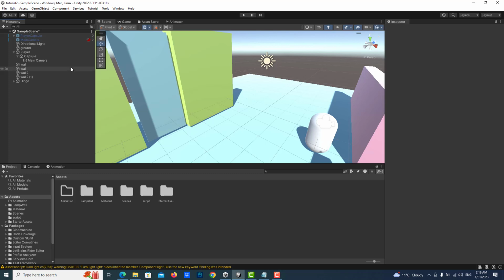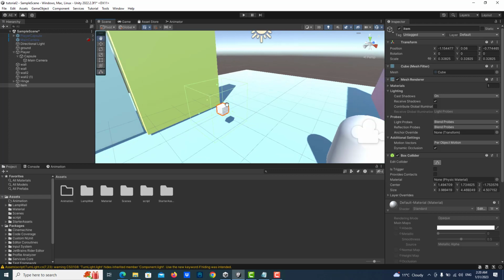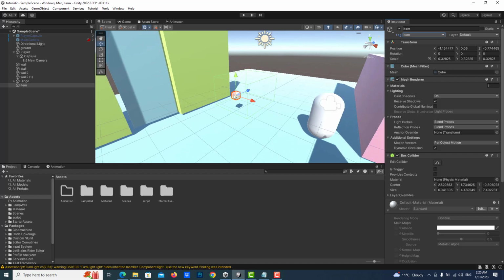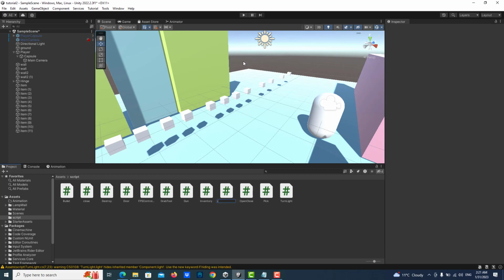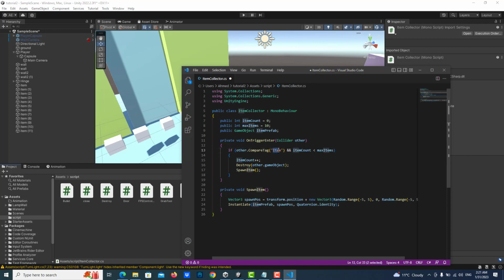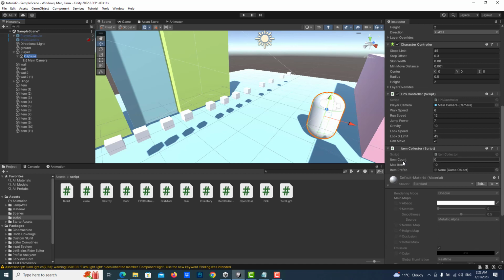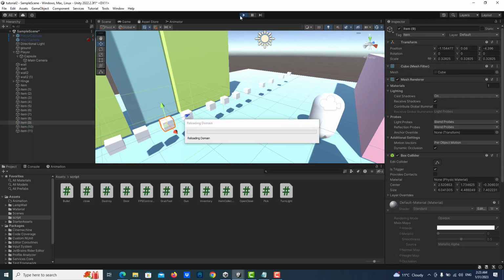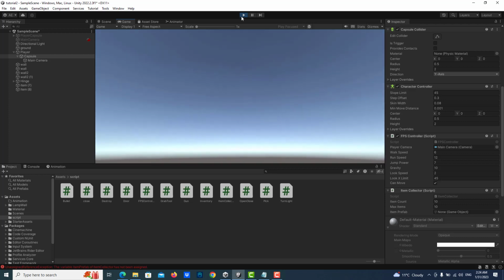Collect Too Many Items In Unity - Script Included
Unity Tutorial #9: Collect Too Many Items in unity - Script Included